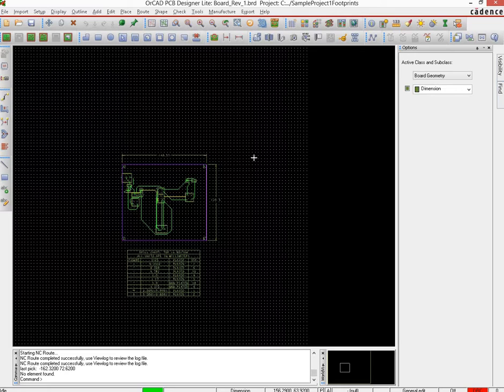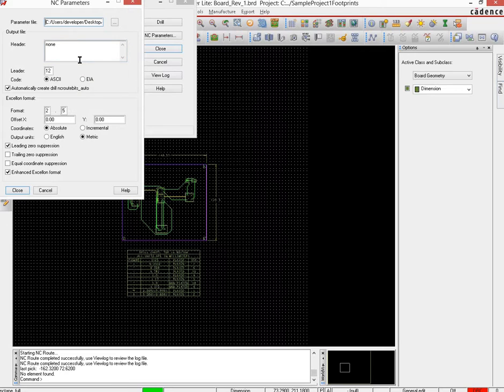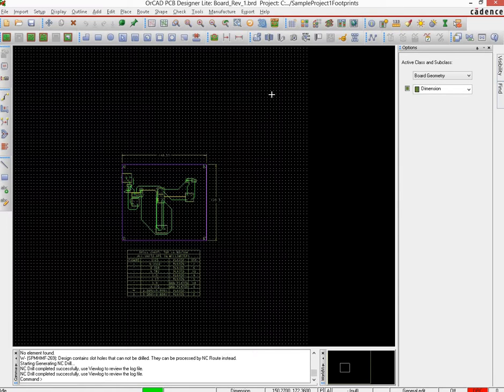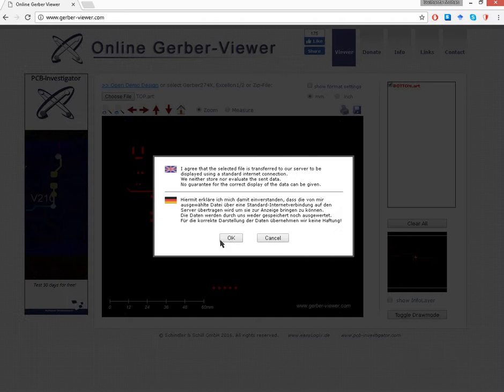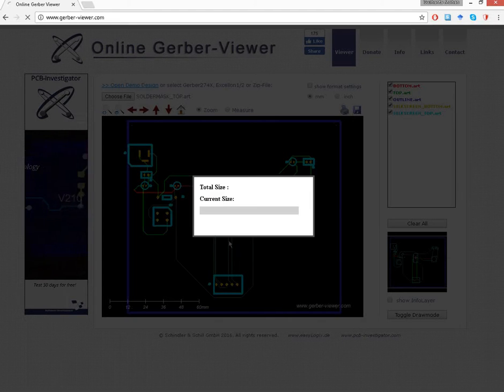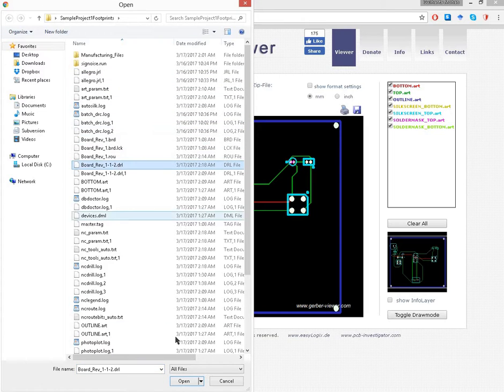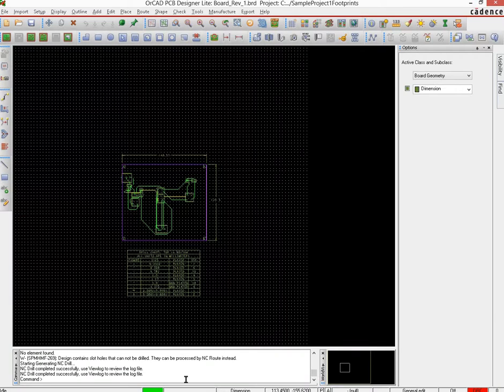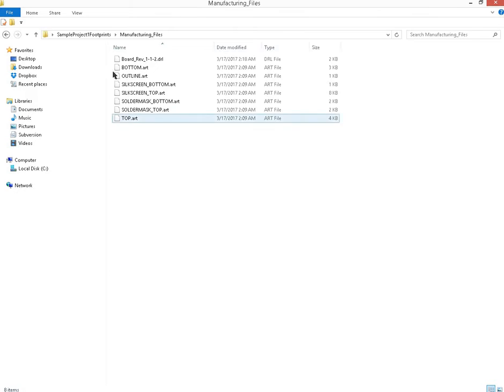NC Drill File Generation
Process of NC Drill File Generation.